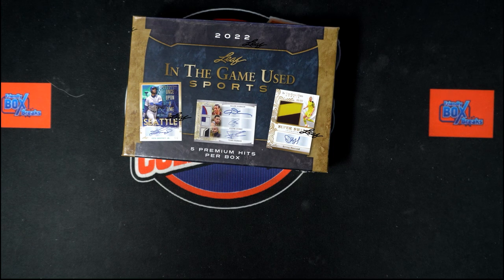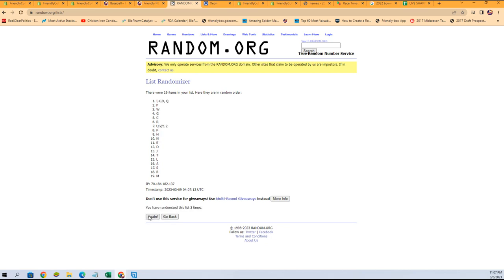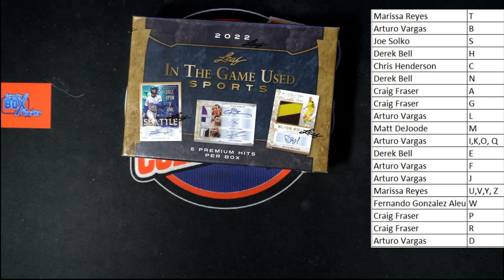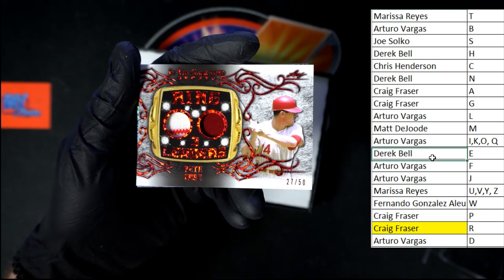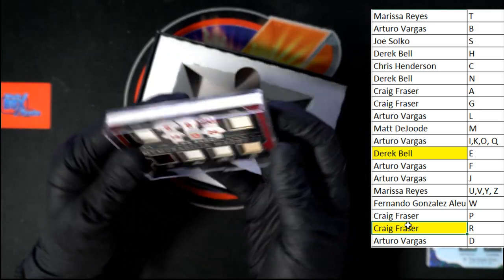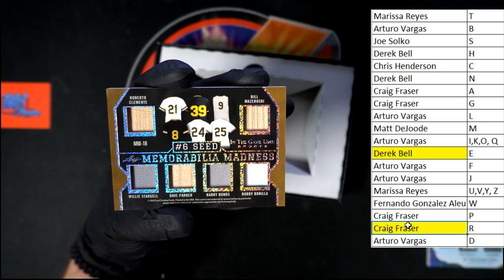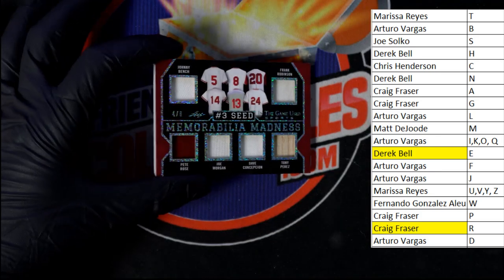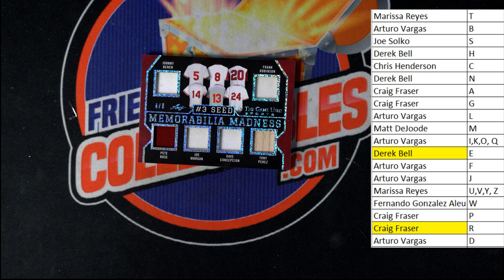2022 Leaf In The Game Used Sports Hobby Box ID 22LEAFGUSPORTS111